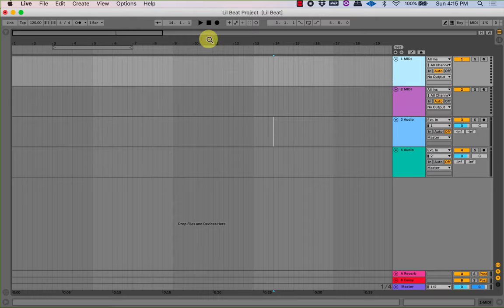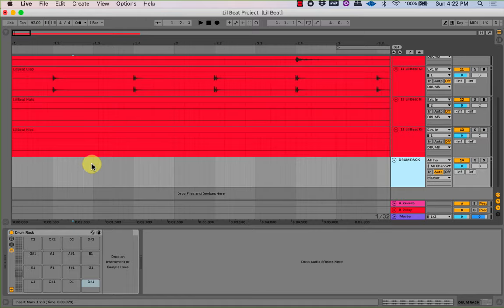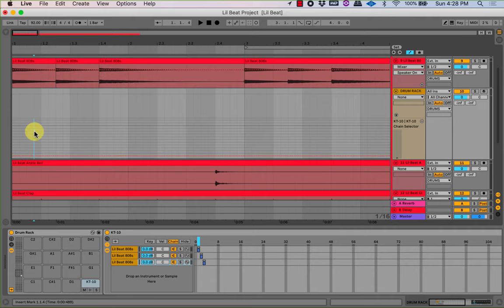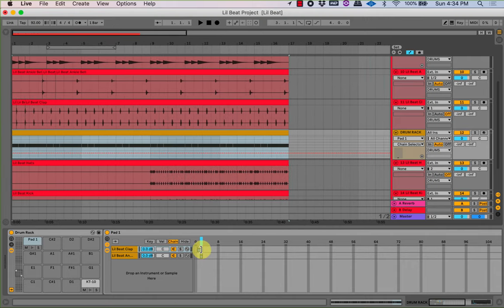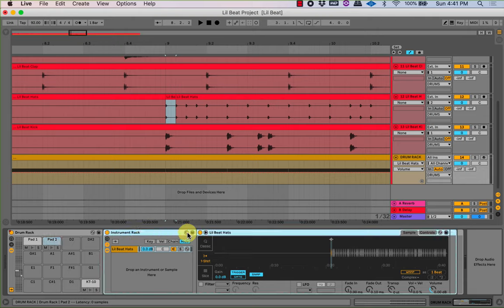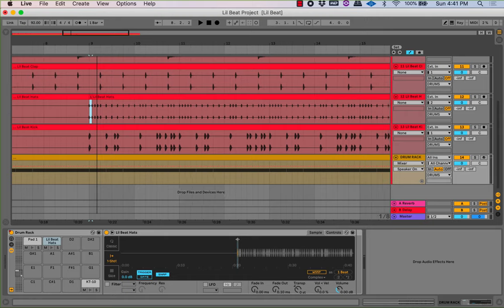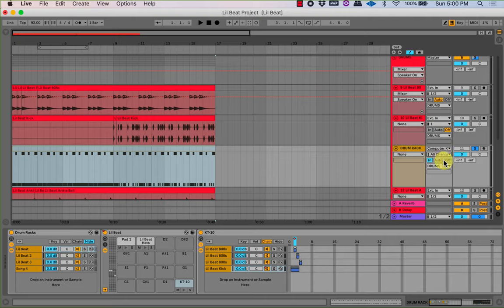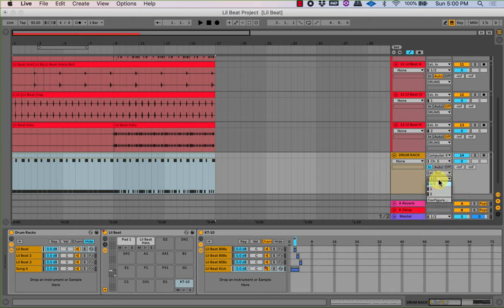Setting Up Ableton Live's Chain Selector Automation To Switch Drum Pads/Triggers Throughout A Song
In this bonus video for The Big Fat Snare Drum Podcast (Episode 9), Andrew Marshall of Billie Eilish sits down with Ben and breaks down how to set up your drum samples/triggers to change throughout any song using Ableton Live's Chain Selector via Instrument/Drum Racks.

Basically, if you want to consolidate the number of sample pads and/or triggers you need for your live show, this is the video for you. Instead of having each pad play one sound per song, your options become endless. Truly.

Be sure to check out Andrew's full interview on The Big Fat Snare Drum Podcast - Episode 9 - Available wherever you listen to podcasts.

and follow @bigfatsnaredrum on Instagram / Facebook / Twitter / TikTok